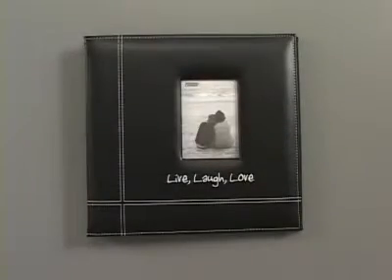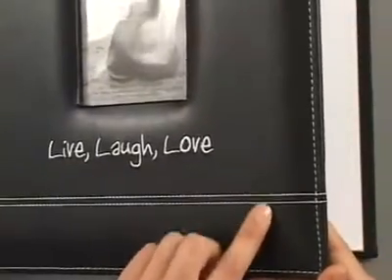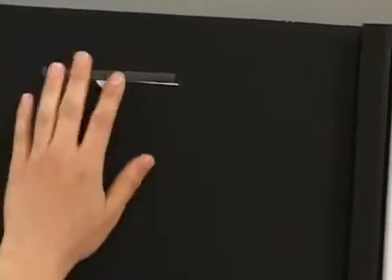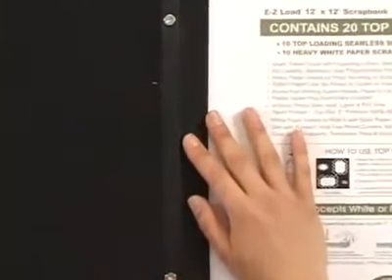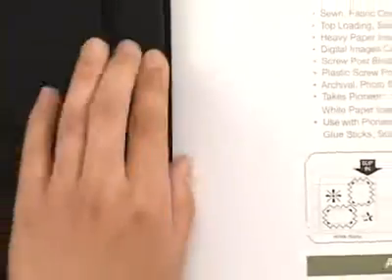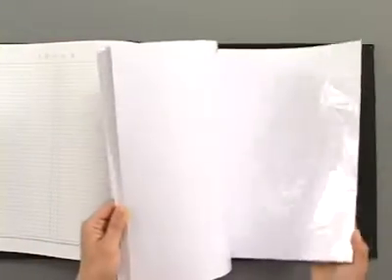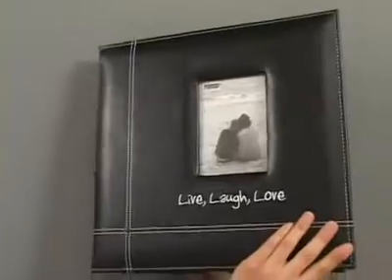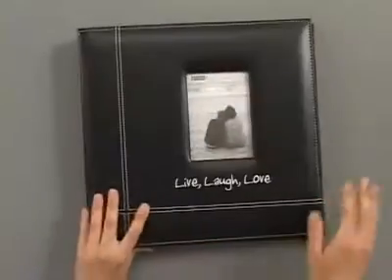12"x12" Live, Laugh, Love Album by Pioneer Photo Albums